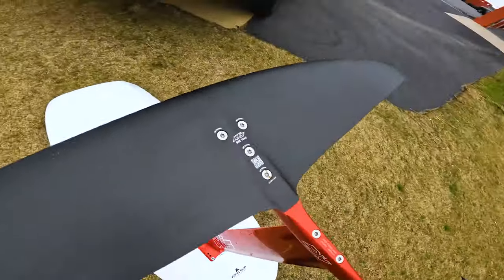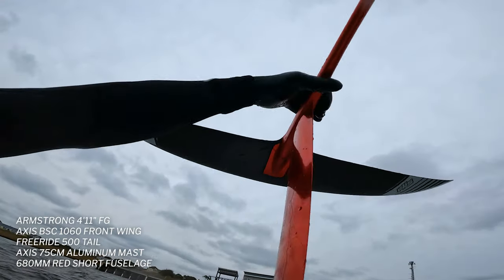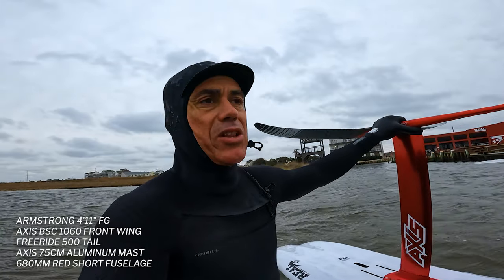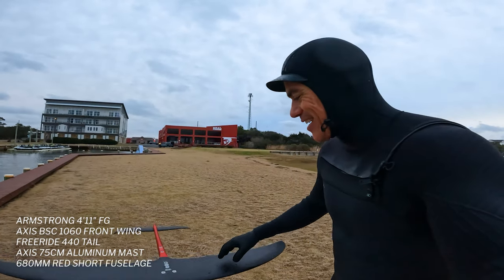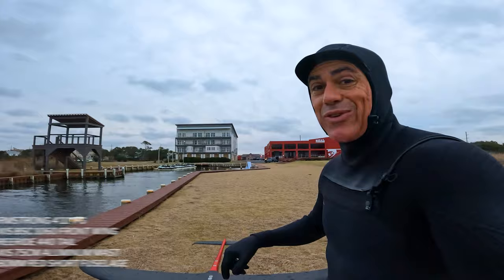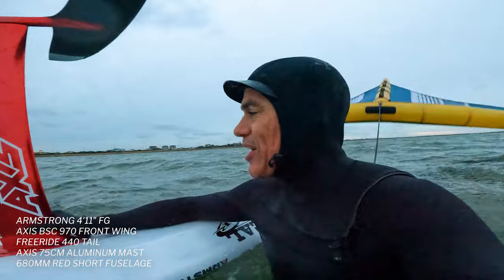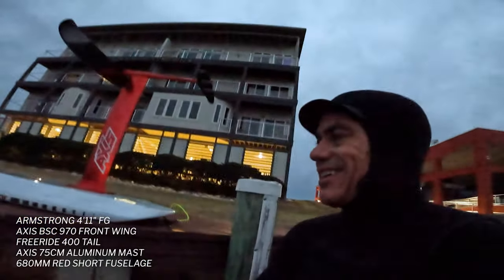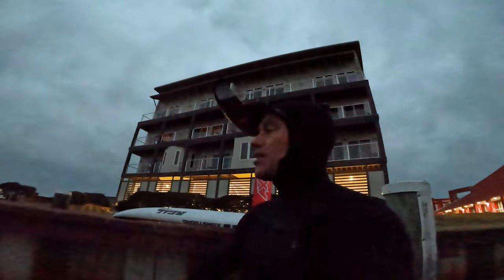AXIS Foils Wing Test Notes #4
Check out our blog post on the best AXIS gear for Winging